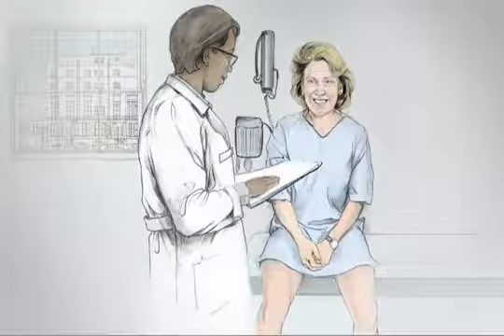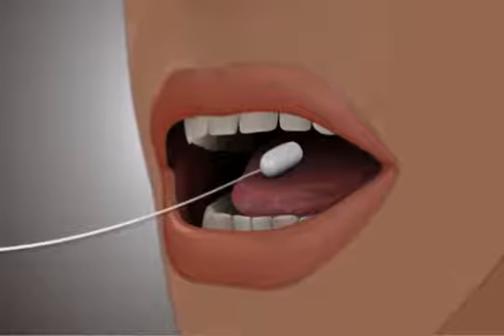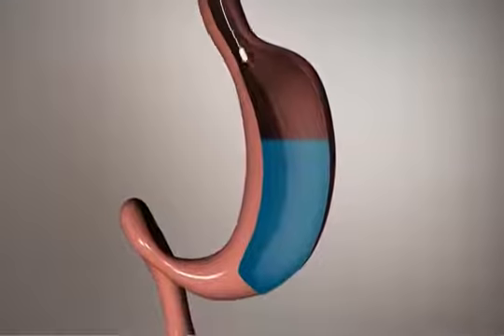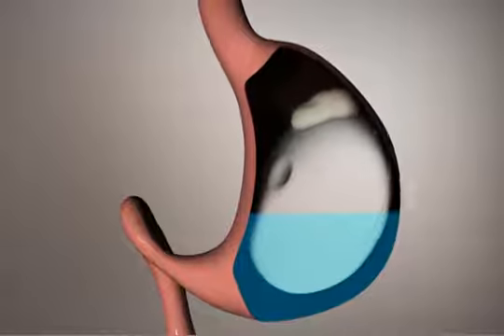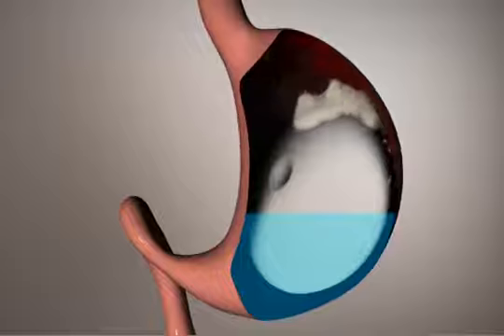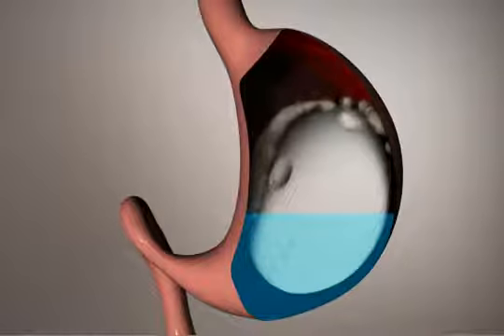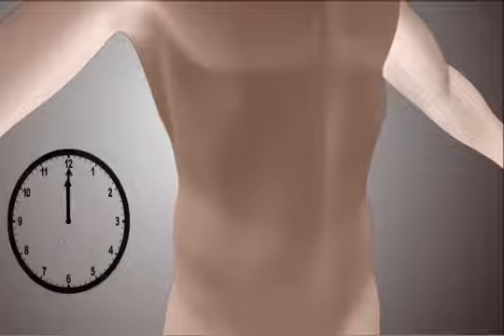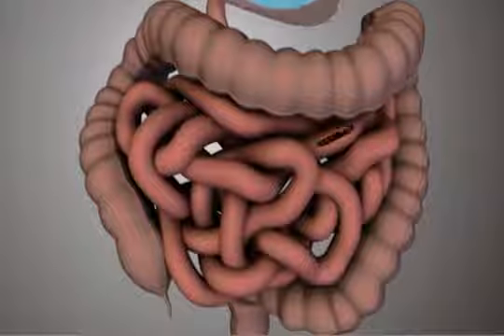Elipse Gastric Balloon - The Procedure | Phoenix Health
This video provides a demonstration on how the Elipse Gastric Balloon Pill works and how it can lead to weight loss and a healthier lifestyle.

Phoenix Health is proud to provide the Ellipse Gastric Balloon as one of its non-invasive weight loss procedures. To find out more about the Ellipse Balloon, and get in touch to find out more.